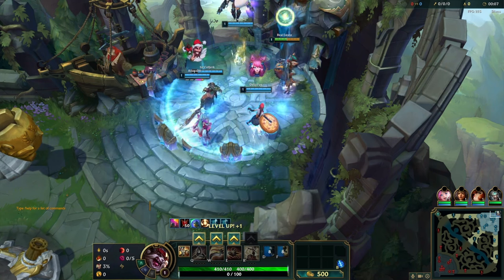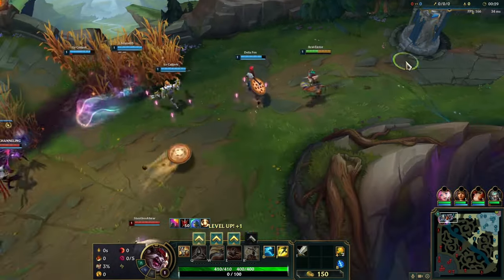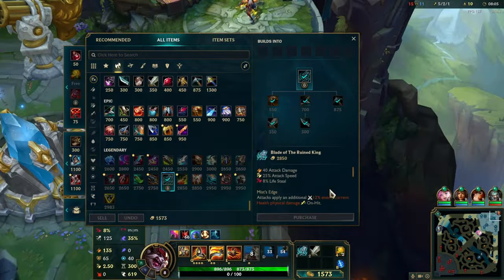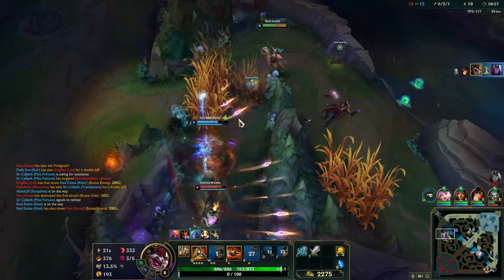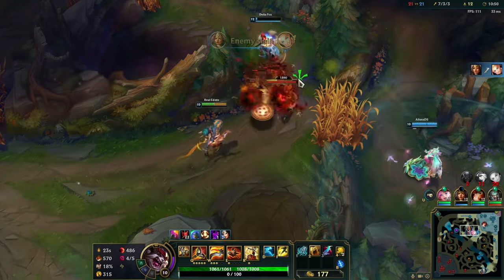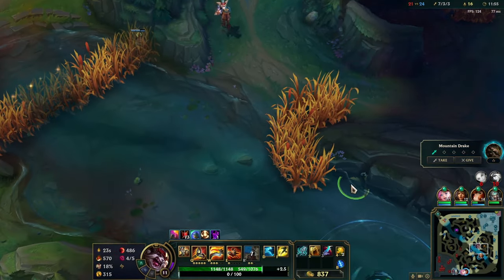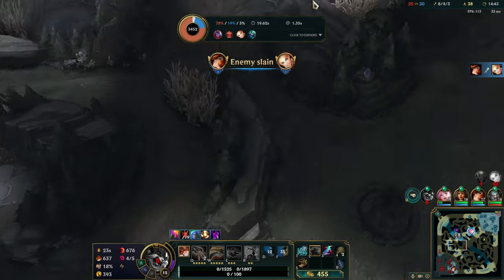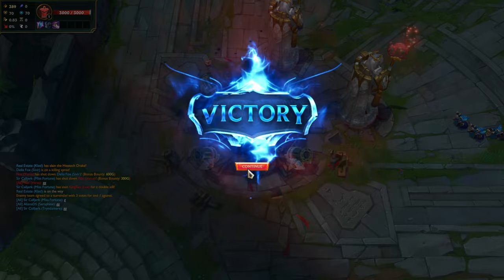Kled Challenge: I Play as Every Champ in URF!